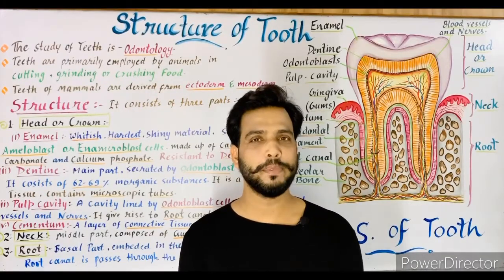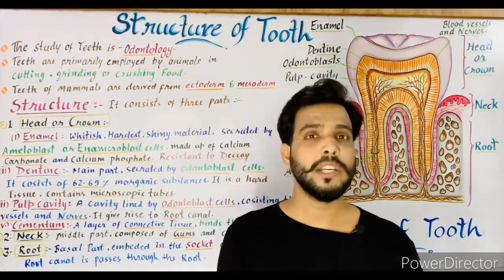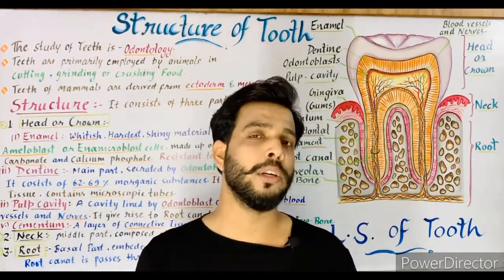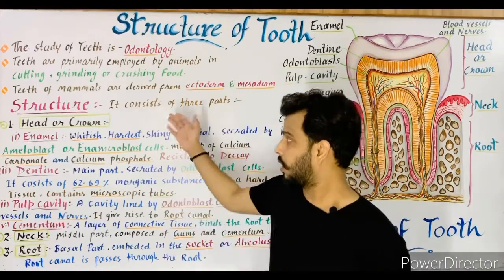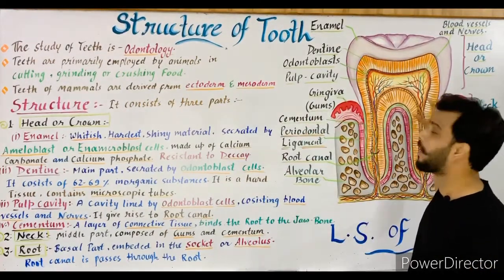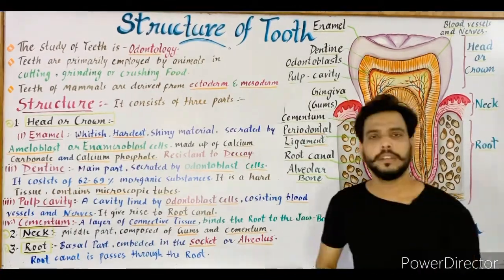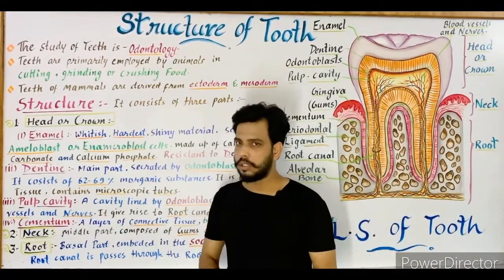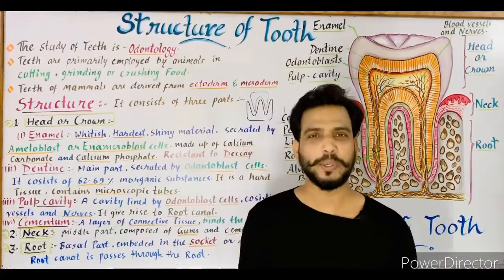Structure of Tooth in English ( topic-Digestion and Absorption)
In this tutorial video internal structure of teeth is described deeply.

The teeth are the hardest substances in the human body. Besides being essential for chewing, the teeth play an important role in speech. Parts of the teeth include:

• Enamel: The hardest, white outer part of the tooth. Enamel is mostly made of calcium phosphate, a rock-hard mineral.
• Dentin: A layer underlying the enamel. It is a hard tissue that contains microscopic tubes. When the enamel is damaged, heat  or cold can enter the tooth through these paths and cause sensitivity or pain.
• Pulp: The softer, living inner structure of teeth. Blood vessels and nerves run through the pulp of the teeth.
• Cementum: A layer of connective tissue that binds the roots of the teeth firmly to the gums and jawbone.
• Periodontal ligament: Tissue that helps hold the teeth tightly against the jaw.